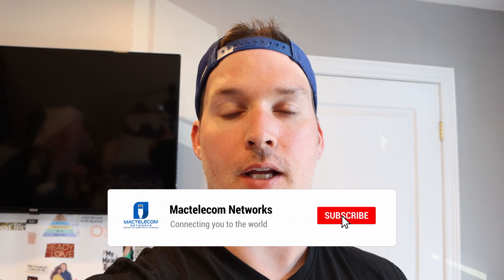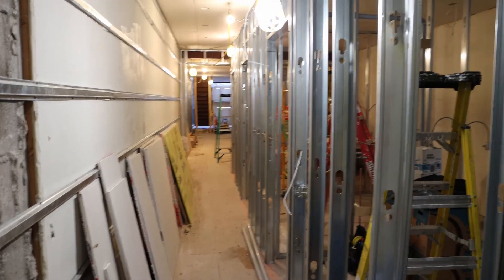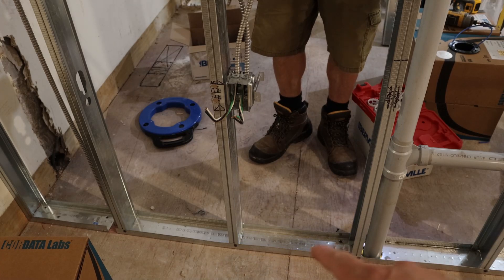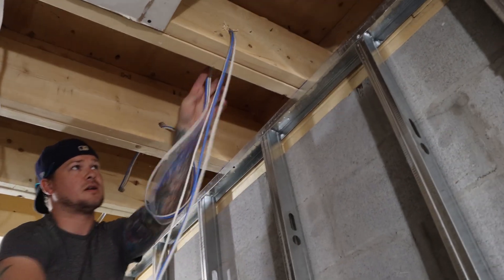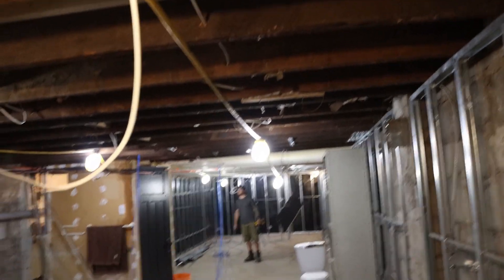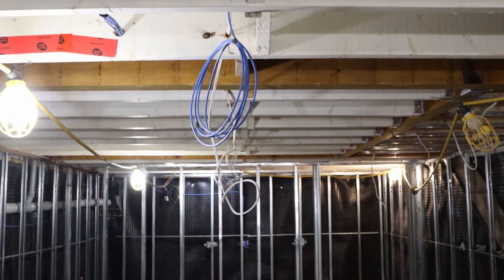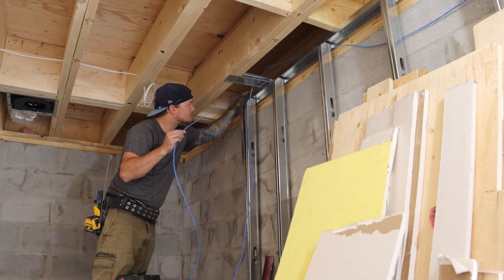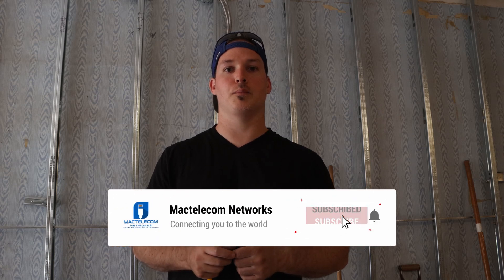On The Job Episode 4 Network cabling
***Note we added grommets to the steel studs but it was not shown in the video. Originally we were not going through the steel studs but since the dry wall was up we had not choice***

In this video we are installing a bunch of Cat 6 network cable for Unifi access points, Unifi G4 cameras and Unifi access reader pro. We fish cables through walls and floor joist

◾Canadian Amazon Store front:

◾USA Amazon store front:

Intro 0:00
Showing the customer site 0:52
Pulling Cat 6 cables 1:57
Fishing door frame for Unifi access 4:17